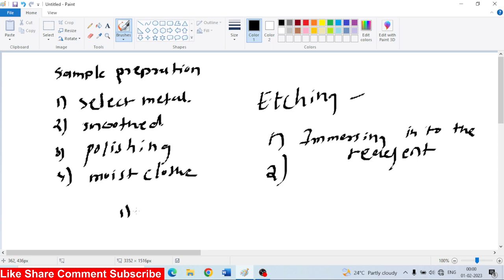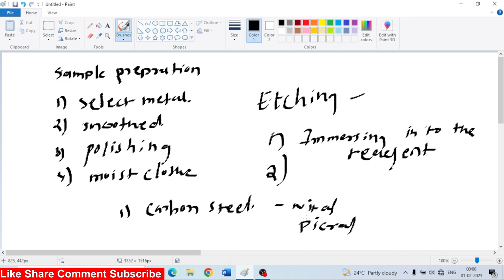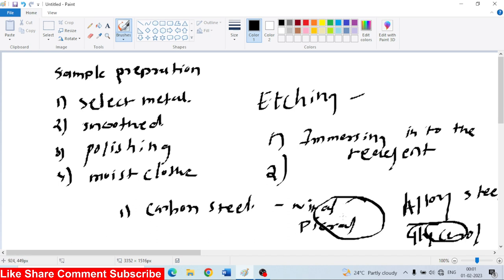Materials for engineering Sample preparation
materials for engineering karnataka diploma
A materials property is an intensive property of a material, i.e., a physical property that does not depend on the amount of the material. These quantitative properties may be used as a metric by which the benefits of one material versus another can be compared, thereby aiding in materials selection.
ductility meltability hardness , heat treatment ,material, polymers